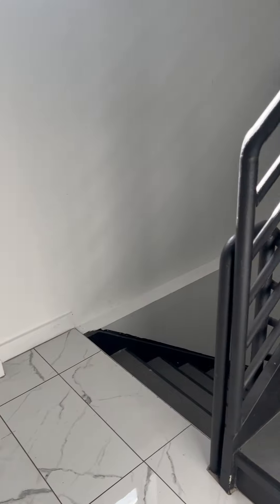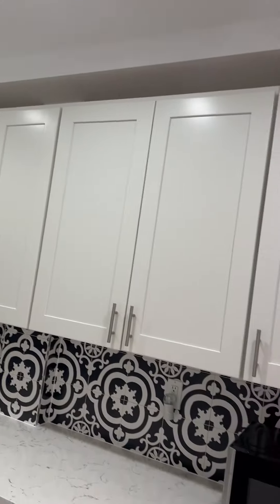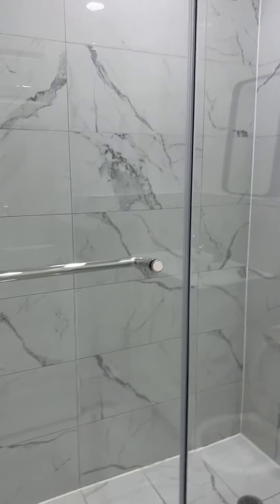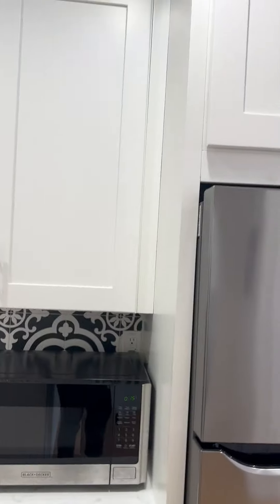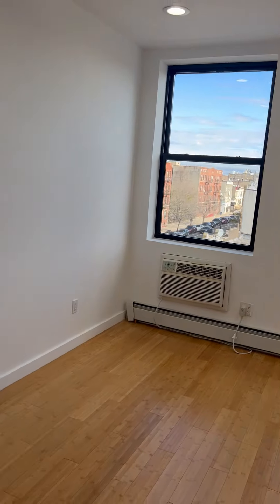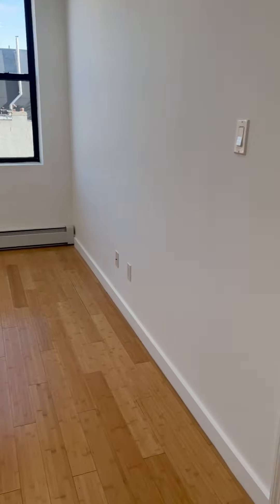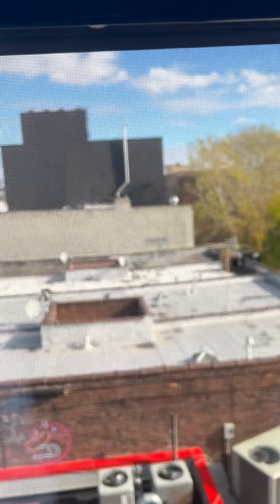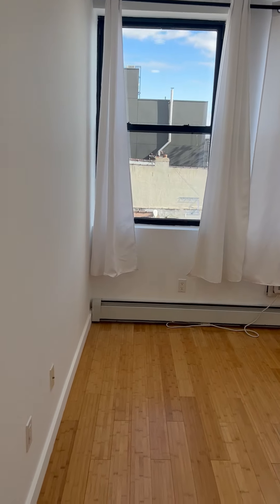239 Utica Ave #4